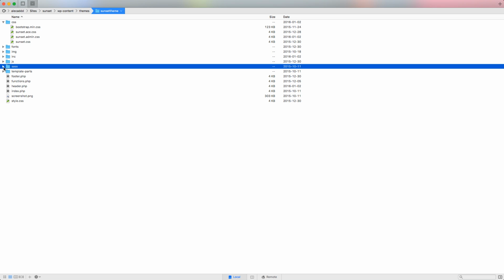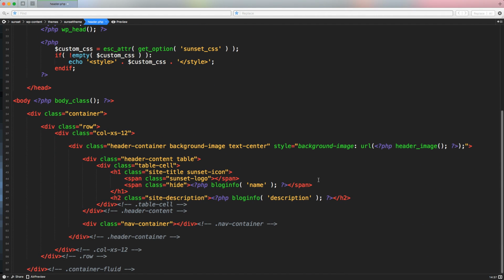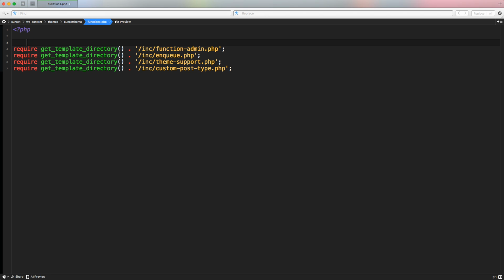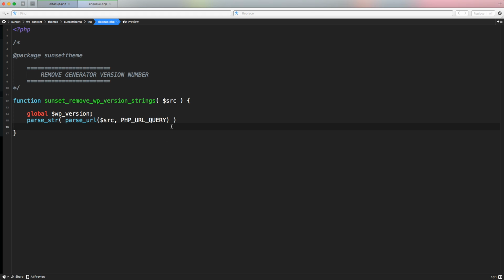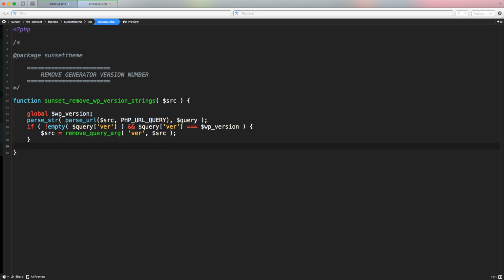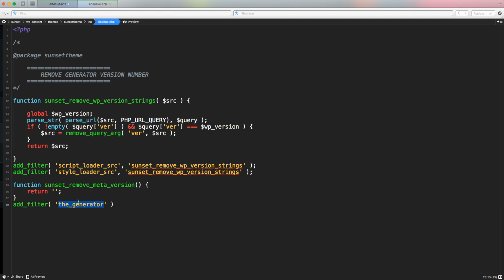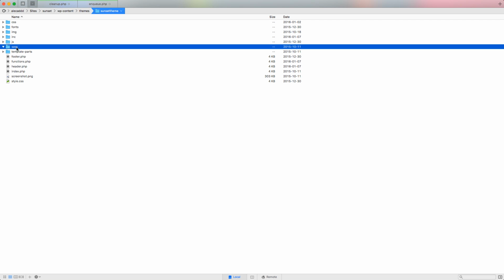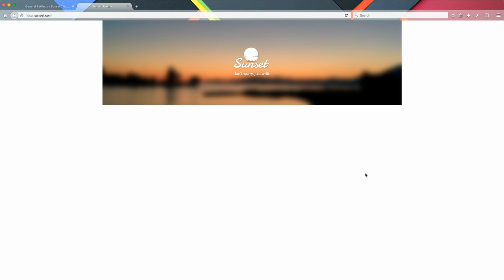Part 16 - WordPress Theme Development - How to use SASS into WordPress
How to use SASS into WordPress